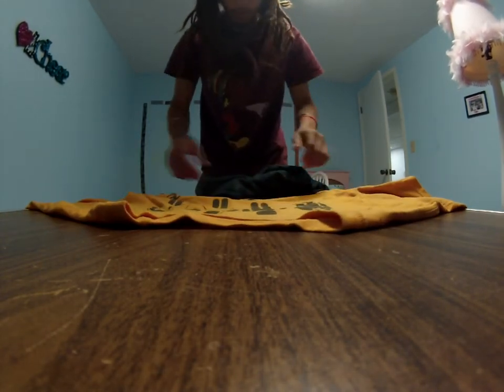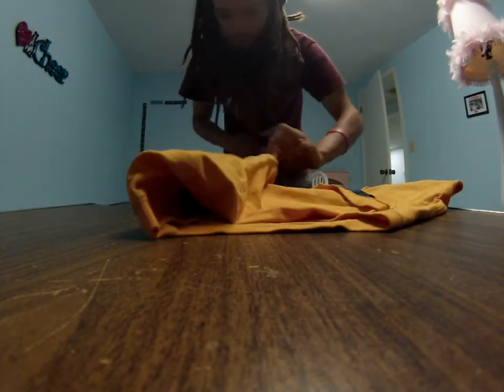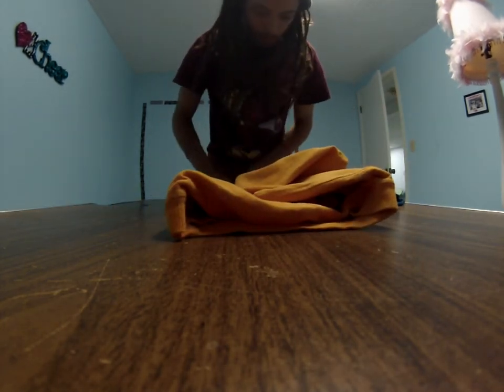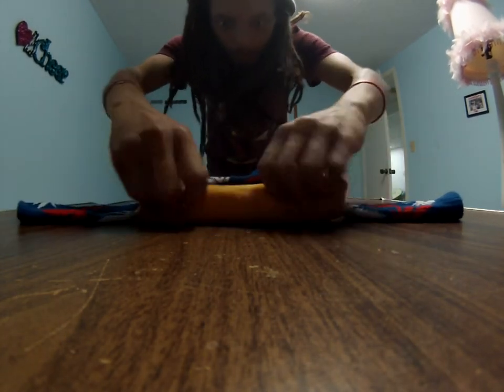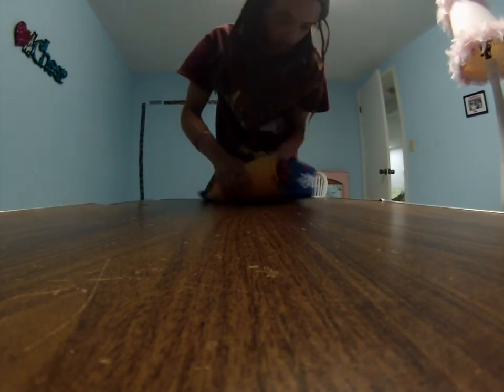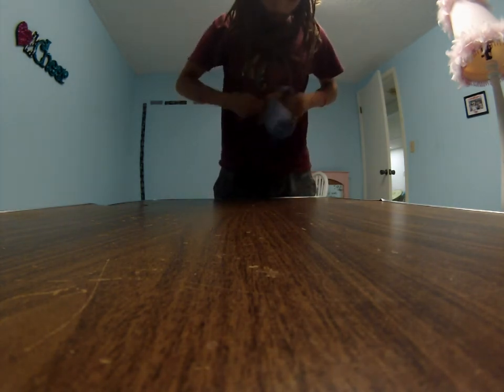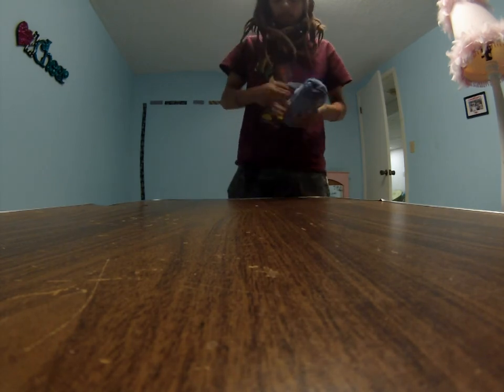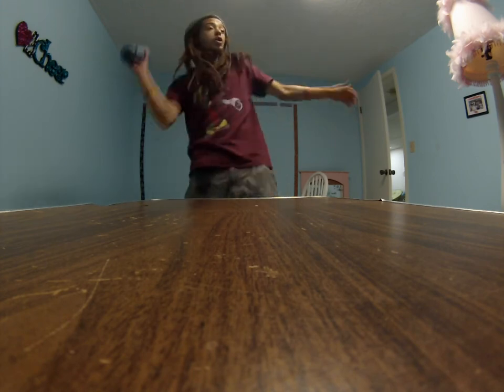How to pack your bags THE RIGHT WAY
great way to consolidate your clothes for packing.